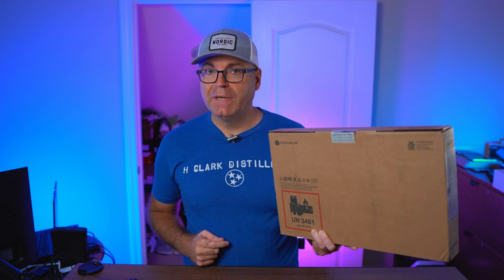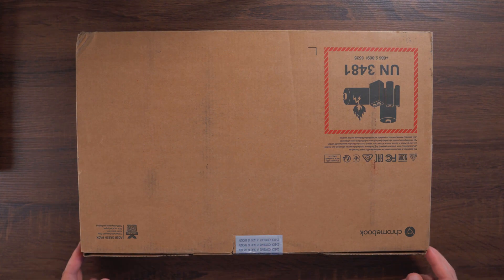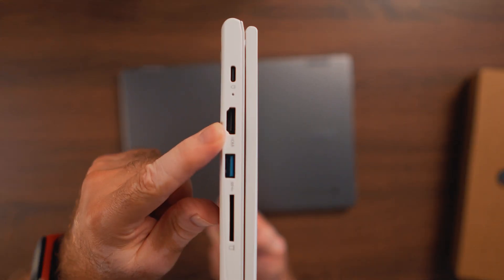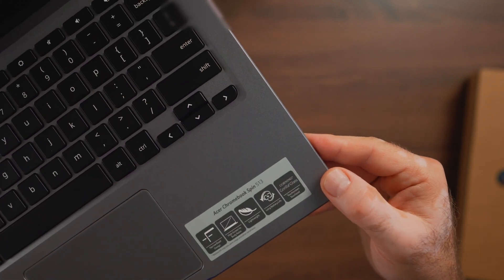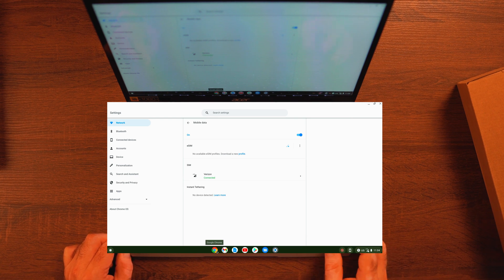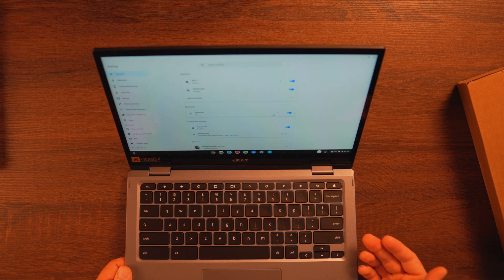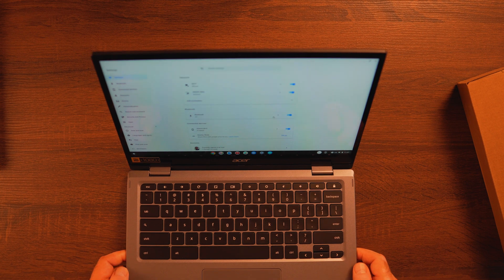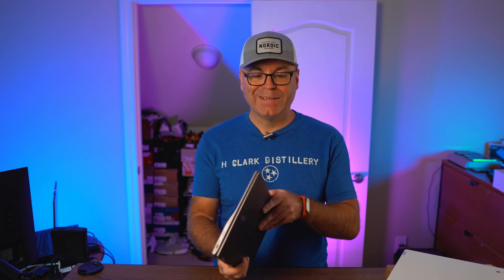Acer Chromebook Enterprise Spin 513 - The Best Chromebook, So Far!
So the Acer Chromebook Enterprise Spin 513 is probably the best Chromebook that I have tested so far, it is a much higher quality product compared to my previous Lenovo model, but it also comes with triple the price tag.

0:00 Introduction and overview
2:23 Unboxing
3:57 Ports
5:02 Keyboard
7:24 Features
8:02 Software
11:00 4G LTE
11:45 Conclusion

Acer Chromebook Enterprise Spin 513
Razer Book 13
Lenovo IdeaPad Gaming 3
Lenovo Legion 5 AMD and GTX 1660ti
Lenovo Legion 5 AMD and RTX 2060
Surface Book 3
Funtin IPS-04 Custom Mod Sleeved Cable
Awxlumv 2 Pcs m.2 Heatsink nvme
1STPLAYER Ultra Quiet 120mm Addressable RGB
Montech AIR 900 MESH